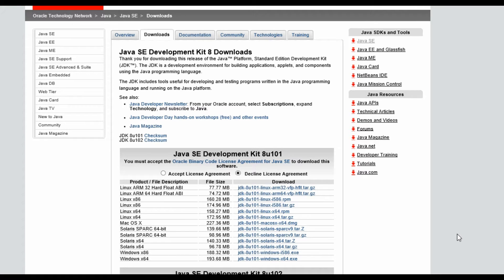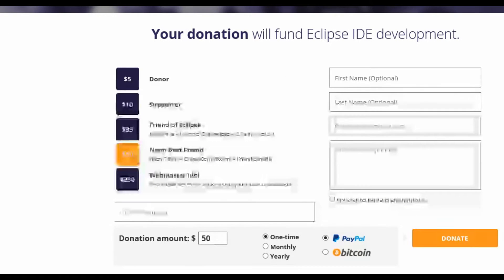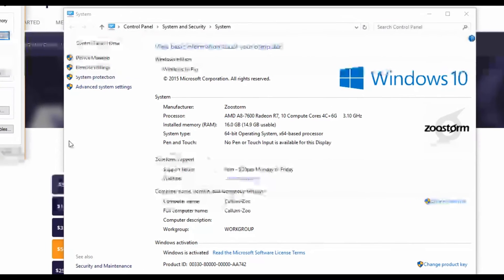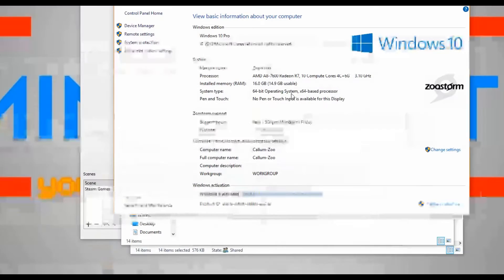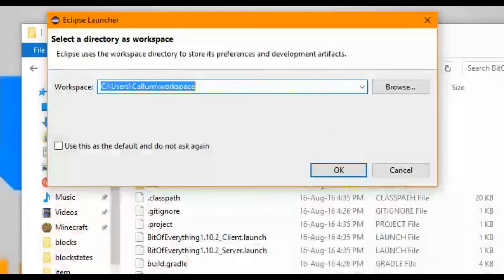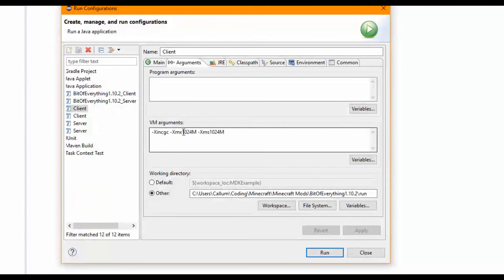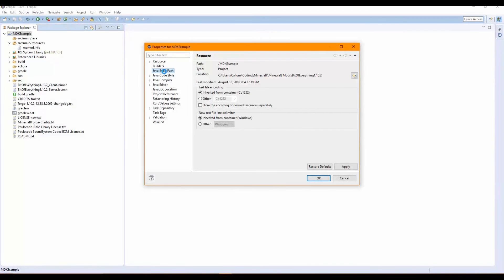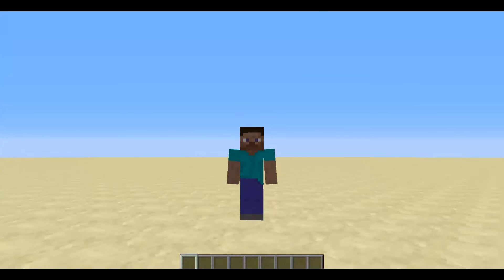Minecraft Modding Tutorial | Setting Up Part 1 (1.10.2,1.11.2)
Today we set up a mod for Minecraft 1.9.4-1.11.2!

JAVA_HOME variable:
C:\Program Files\Java\jdk1.8.0_101

Building The Mod:
gradlew setupDecompWorkspace eclipse

My Schedule:
Monday or Thursday:
►Modding Tutorial